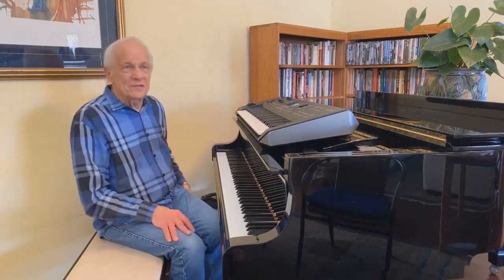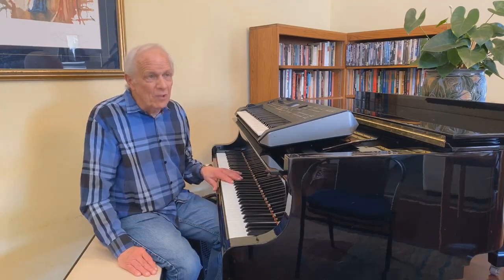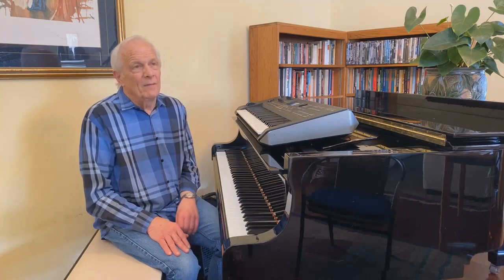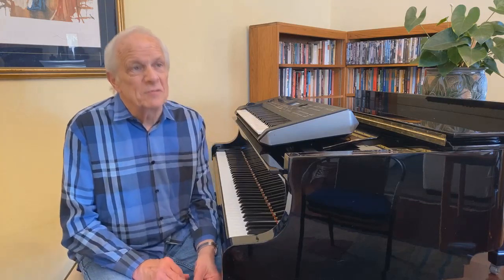The Earth We Share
Ken Medema celebrates Earth Day with a live concert from his living room.